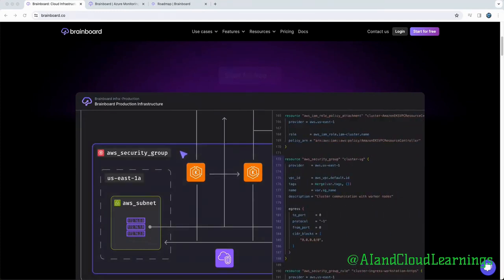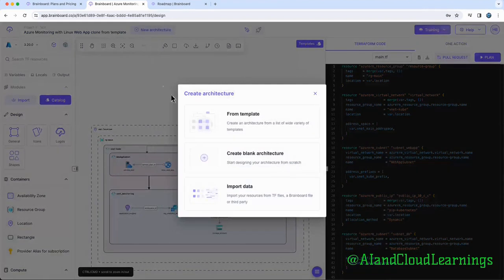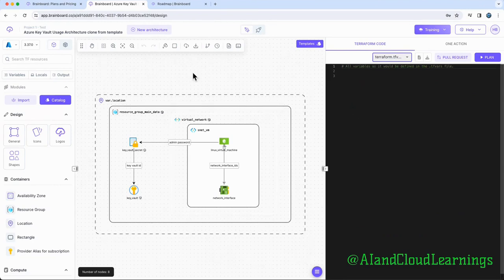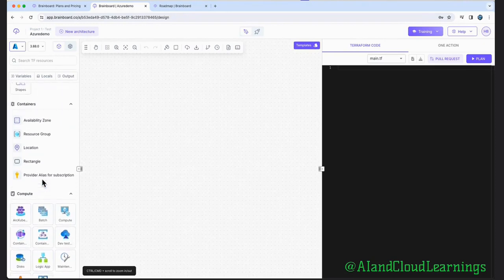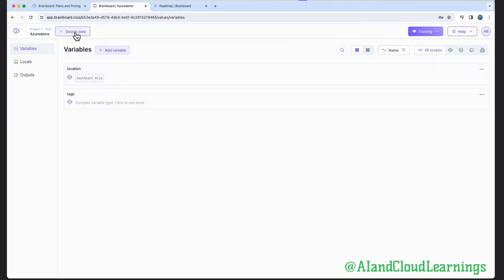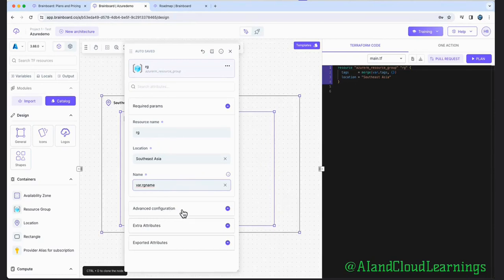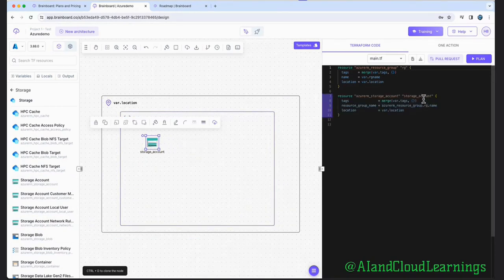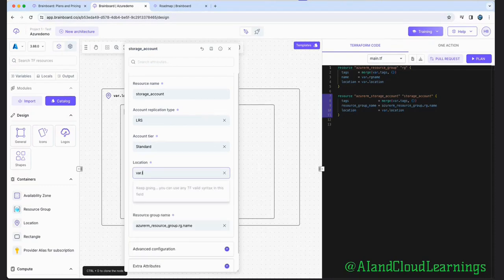Mastering Azure Resource Groups and Storage Accounts with Brainboard.io | Part 1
Are you ready to level up your cloud infrastructure game? Join us for an exciting demo where we dive deep into the world of Azure Resource Groups and Storage Accounts, all powered by Brainboard.io!

Why Brainboard.io?:

🚀 Visualize Your Cloud Blueprint: Brainboard.io lets you design your cloud infrastructure visually, without getting lost in Terraform code.
🔄 Automated Terraform Code Generation: Brainboard.io generates low-level Terraform code effortlessly, saving you time and effort.
👥 Collaborate Seamlessly: Work together with your team in real-time, from architects to DevOps wizards.